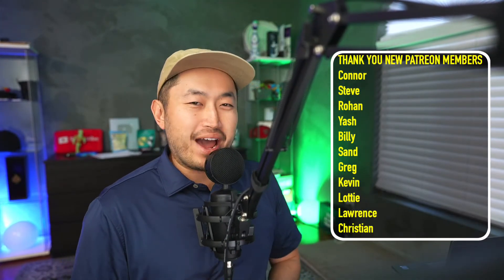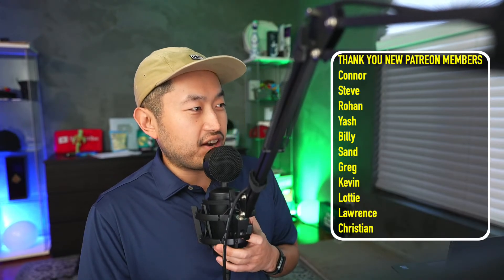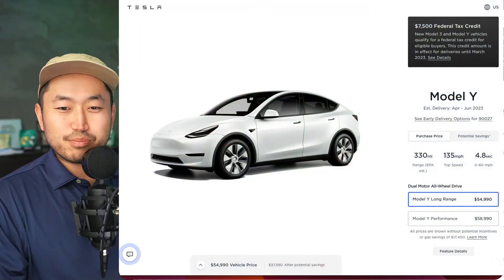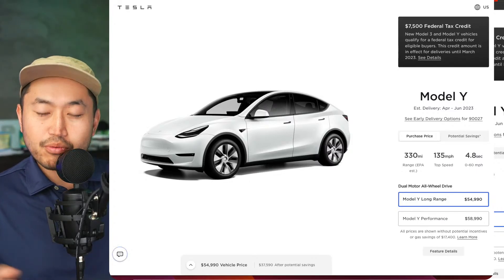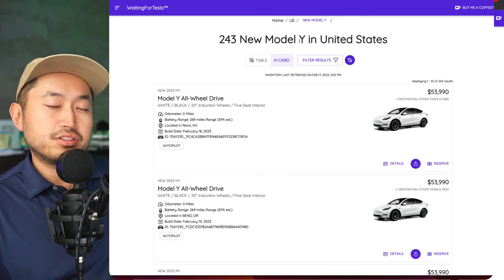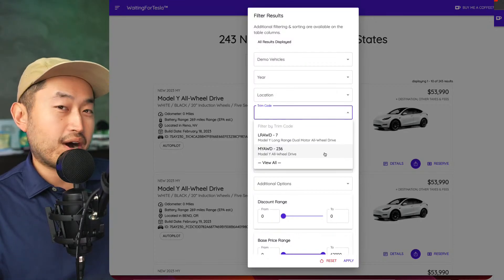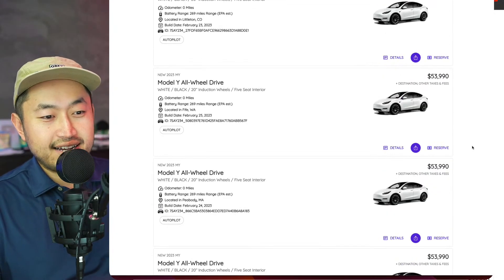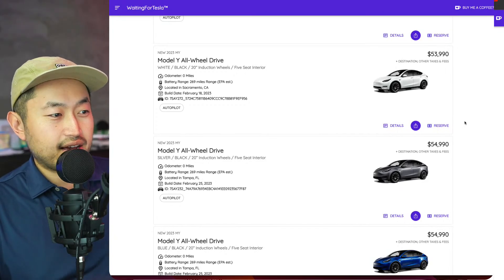TESLA MODEL Y NOW AVAILABLE | NO WAIT